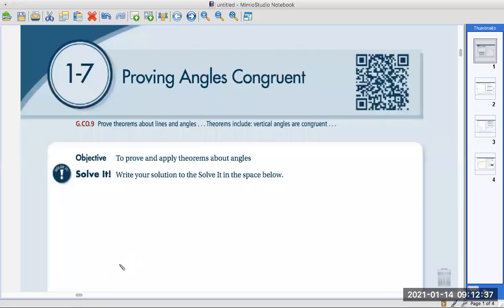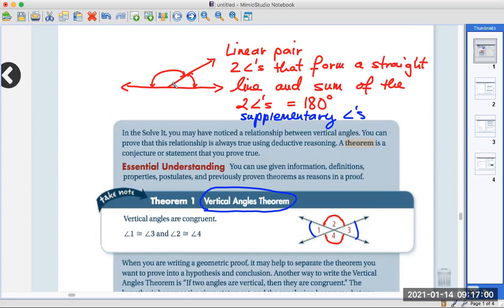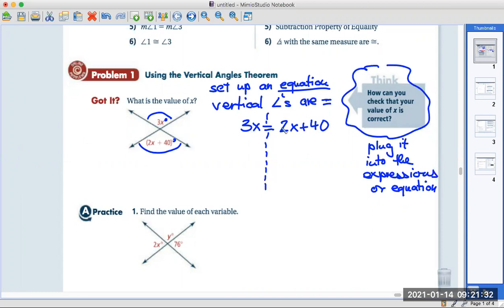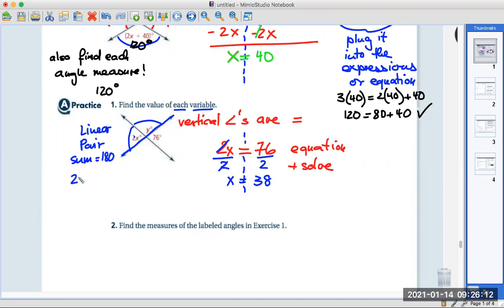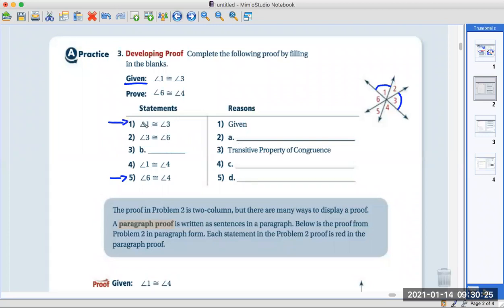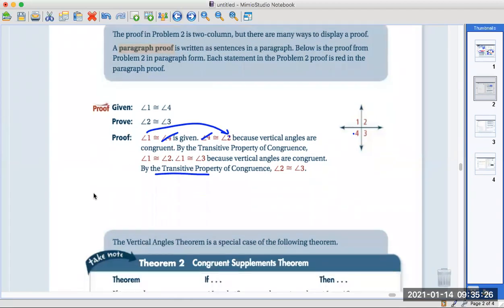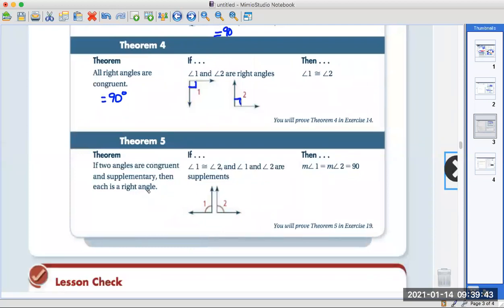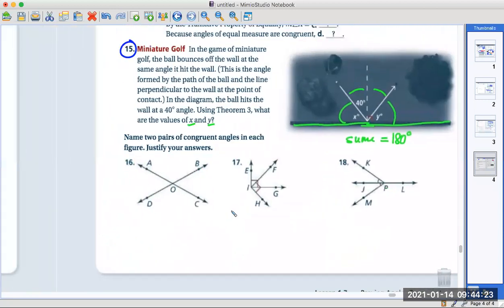Math II Lesson 1.7 Pearson Realize